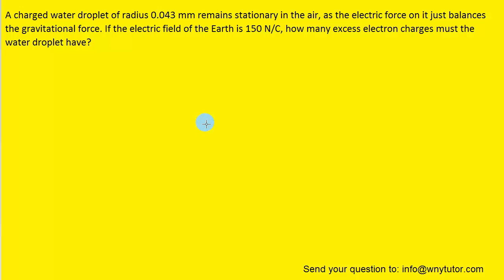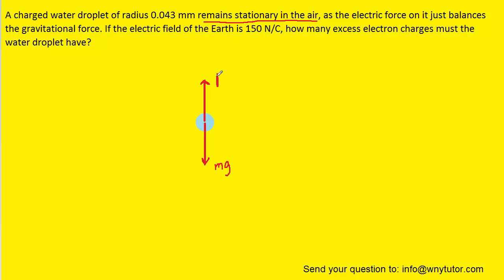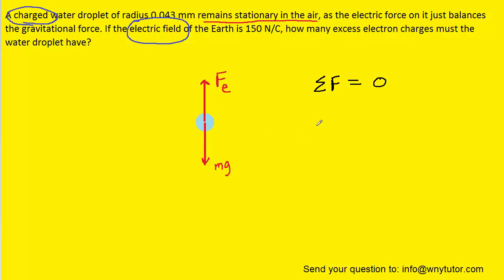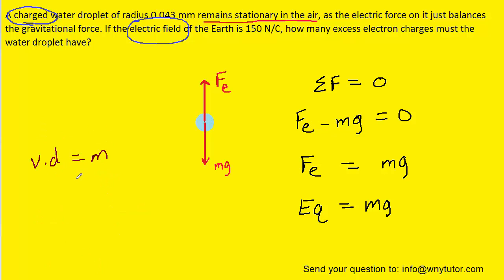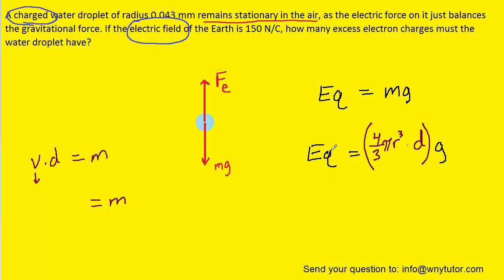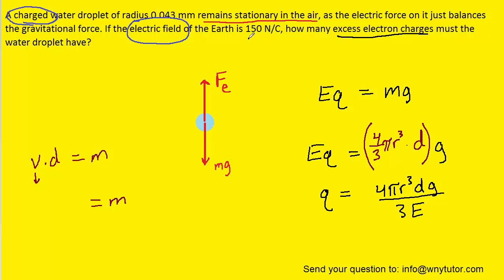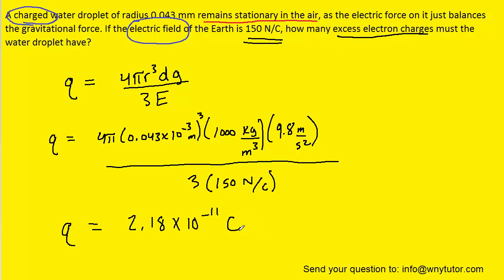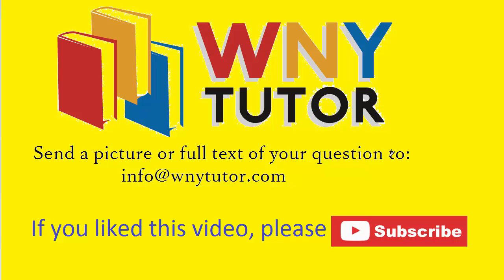A charged water droplet of radius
A charged water droplet of radius 0.043 mm remains stationary in the air, as the electric force on it just balances the gravitational force. If the electric field of the Earth is 150 N/C, how many excess electron charges must the water droplet have?